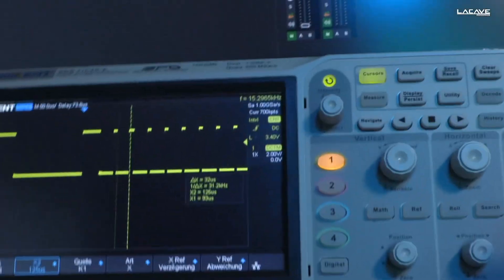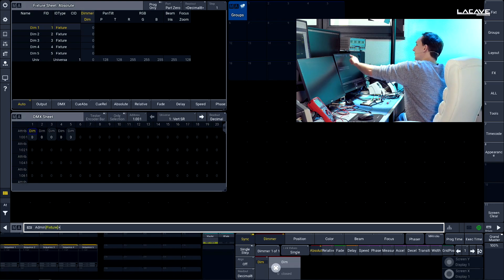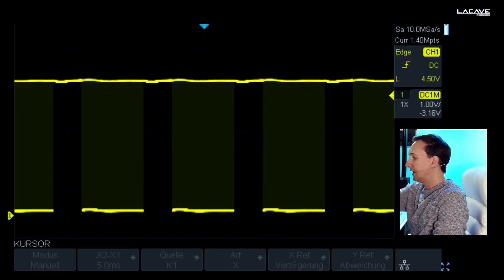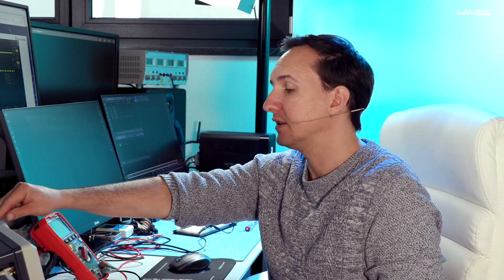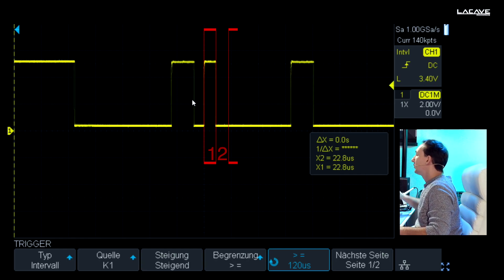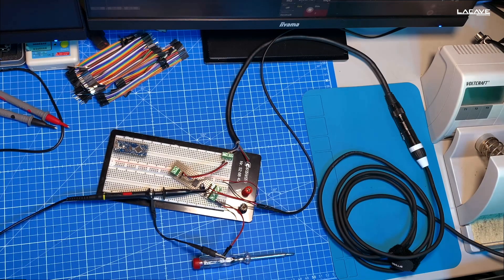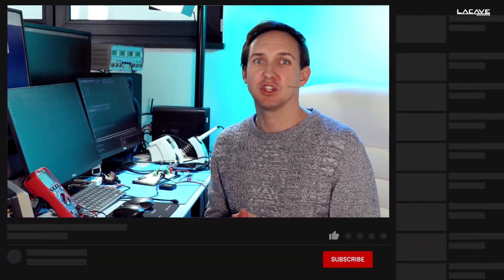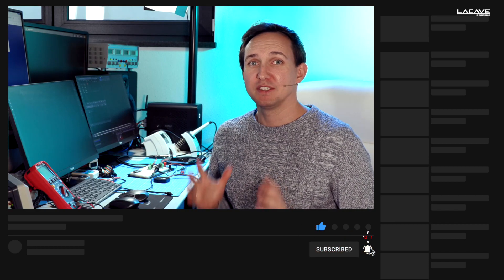Lacave Insight - DMX protocol deconstructed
Explanation about the DMX 512 protocol - Industrial standard for lighting.

Timing:
0:00 Introduction
0:27 Connecting
2:33 Find Trigger for Oscilloscope
3:00 Protocoll View
6:44 LogicAnalyser View
10:33 Oscilloscope Part 2
10:52 Valuebits explained
12:26 Outtro